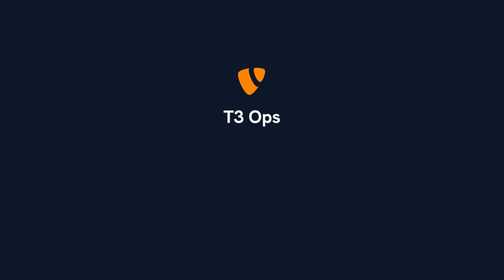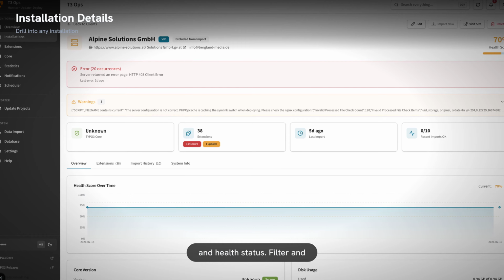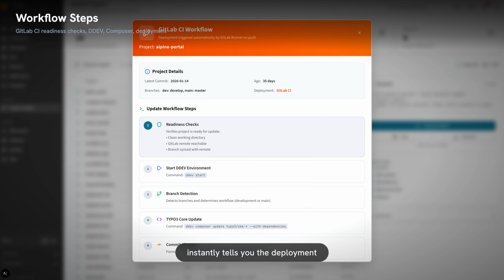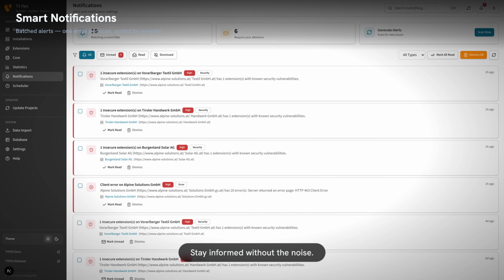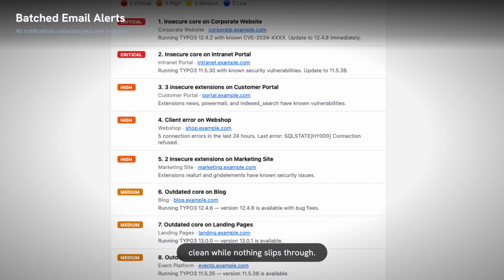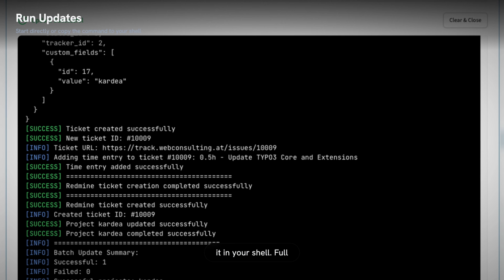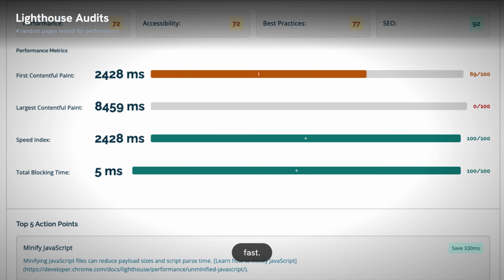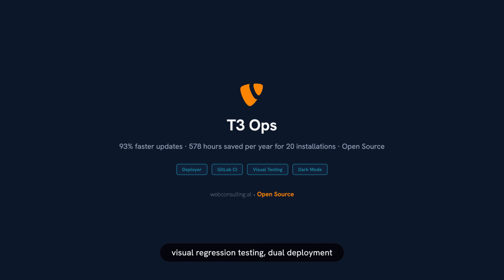T3 Ops - Monitoring, Updates, Documentation, Visual Regression Testing, Smoke Tests, Lighthouse.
Streamline your agency's web operations with T3 Ops, the ultimate open-source tool for monitoring, updating, and testing your installations.

Built by webconsulting.at, T3 Ops replaces manual site checks with automated batch updates, visual regression testing, and comprehensive quality assurance. Whether you are managing 20 sites or 200, T3 Ops gives you a complete bird's-eye view of your clients' health, security issues, and core versions—all in one place. Discover how you can save up to 578 hours per year!

Key Features Explored in this Video:

Centralized Dashboard: Monitor clients, extensions, and security alerts.
Batch Updates: Deploy updates via UI or shell with full Git/CI integration.
Automated QA: Visual regression testing, smoke tests, and Lighthouse audits.
Zero Noise Alerts: All security and error alerts batched into one daily email.
Ticket Integration: Automatic Redmine ticket generation for a complete audit trail.

0:00 - Introduction to T3 Ops
0:13 - The Overview Dashboard
0:26 - Installation Drill-down & Search
0:39 - The Updater & Batch Updates
0:55 - Workflow Modal & Readiness Checks
1:11 - Adding a New Client (Setup Wizard)
1:29 - Batched Email Alerts (Zero Inbox Clutter)
2:03 - Automated QA & Redmine Ticketing
2:16 - Running Updates: T3 Ops UI vs. Shell
2:33 - Visual Regression Testing & Smoke Tests
3:01 - Built-in Tools & Database Management
3:12 - Dark Mode Support
3:24 - Conclusion & ROI (578 Hours Saved!)